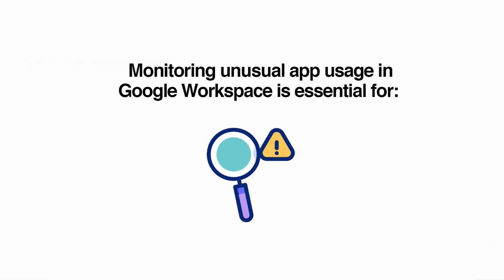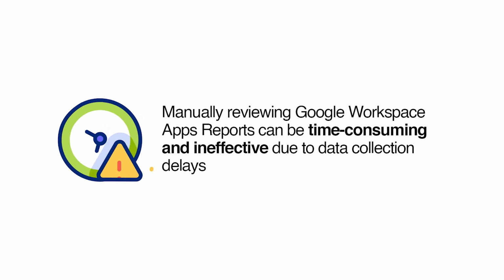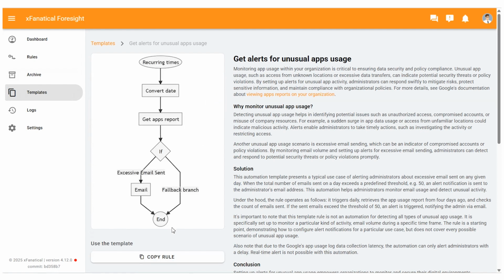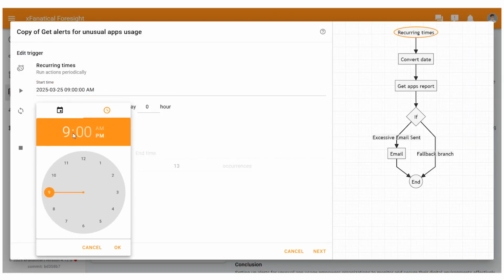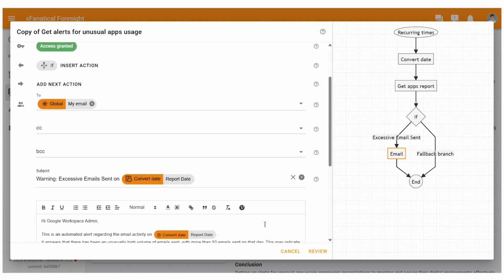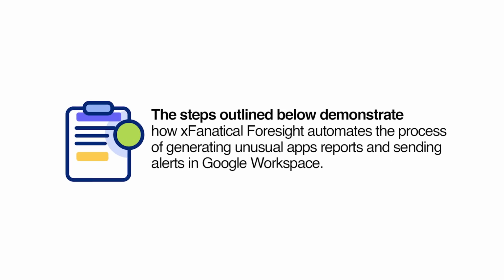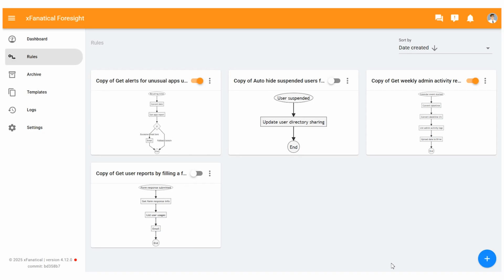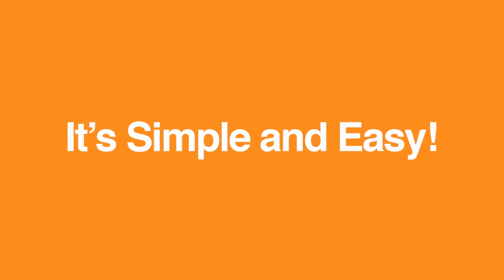Automate Google Workspace Apps Usage Alerts with xFanatical Foresight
Learn how to automate Google Workspace apps usage alerts with xFanatical Foresight, a powerful no code workflow automation tool. As a Google cloud partner, we will show you how to streamline your business operations and improve security using Google Workspace for businesses. In this video, we will provide you with valuable Google Workspace tutorials, tips, and tricks on how to automate Google Workspace security alerts and maximize your productivity.
By leveraging xFanatical Foresight, you can simplify your IT consulting tasks and focus on business development. Our goal is to help you get the most out of Google Workspace apps, including Google Apps and G Suite, and take your business to the next level with efficient business automation. Discover how to set up automated alerts for Google Workspace apps usage and stay on top of your business software needs with our expert guidance.
Learn how to:
✅ Detect unusual app usage automatically
✅ Get real-time alerts for potential security threats
✅ Improve data protection and compliance
✅ Eliminate time-consuming manual checks

xFanatical Foresight empowers your organization with proactive security insights and efficient automation tools—perfect for admins managing large or dynamic teams.